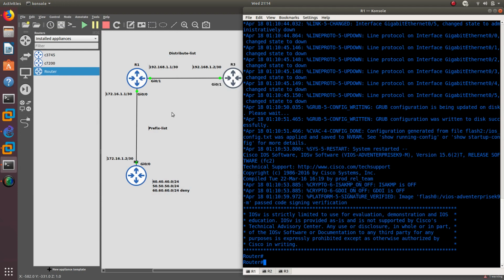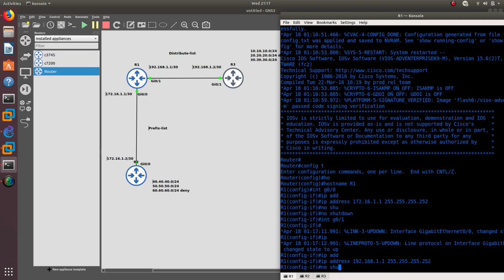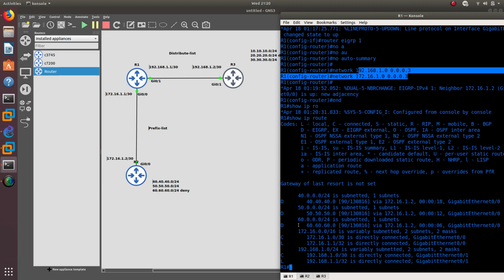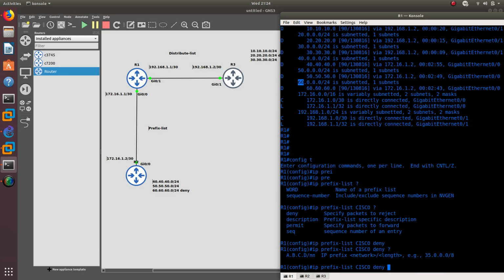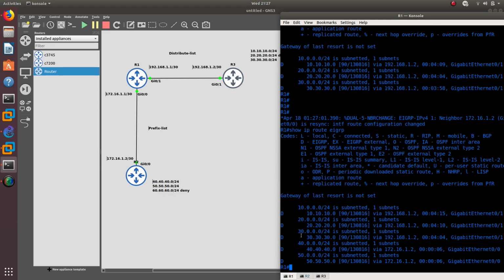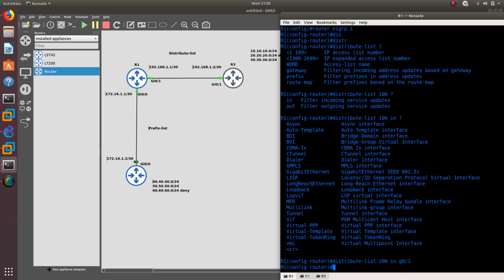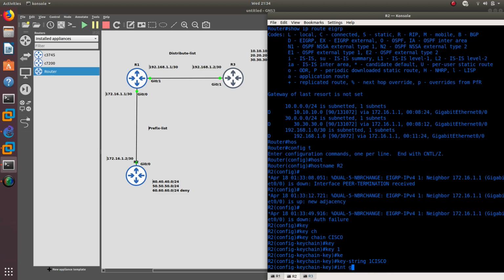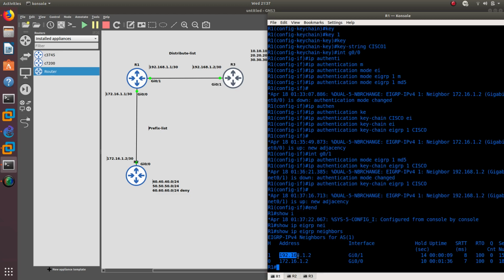300-101 ROUTE - Prefix list vs Distribute list with EIGRP MD5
Prefix-List:
Prefix-lists are used to match on prefix and prefix-length pairs. Normal prefix-list syntax is as follows:

ip prefix-list LIST permit w.x.y.z/len

Where w.x.y.z is your exact prefix
And where len is your exact prefix-length

"ip prefix-list LIST permit 1.2.3.0/24" would be an exact match for the prefix 1.2.3.0 with a subnet mask of 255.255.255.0. This does not match 1.2.0.0/24, nor does it match 1.2.3.4/32, nor anything in between.

When you add the keywords "GE" and "LE" to the prefix-list, the "len" value changes its meaning. When using GE and LE, the len value specifies how many bits of the prefix you are checking, starting with the most significant bit.

Distribute-List:
A distribute-list is used to control routing updates either coming TO your router or leaving FROM your router. Distribute-lists work on a variety of different IOS routing protocols. Because of that, learning how to use distribute-lists is very valuable.